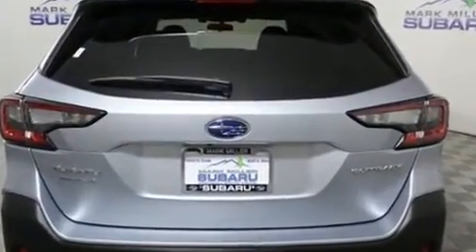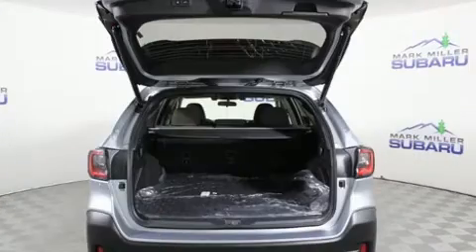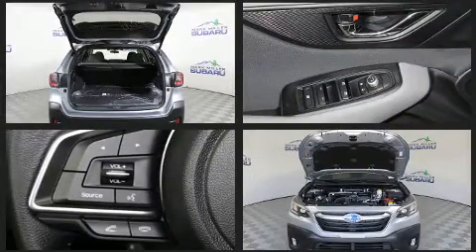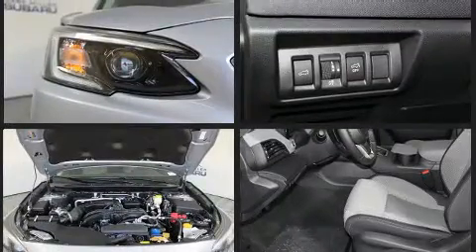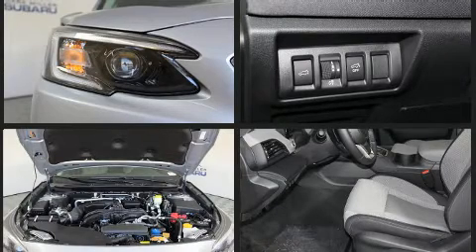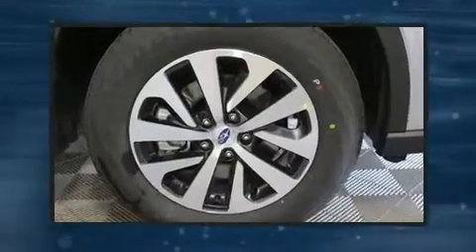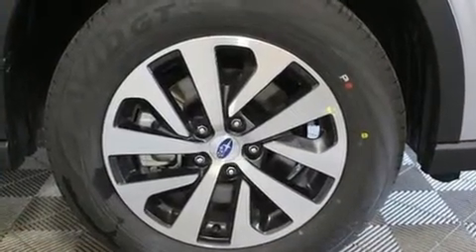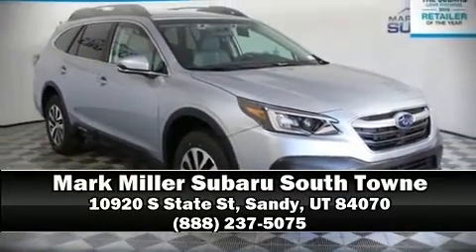2020 Subaru Outback Premium in Sandy, UT 84070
Load your family into the 2020 Subaru Outback. Smooth gearshifts are achieved thanks to the efficient 4 cylinder engine, and for added security, dynamic Stability Control supplements the drivetrain. Top features include remote keyless entry, a rear window wiper, heated seats, a power liftgate, lane departure warning, an overhead console, a roof rack, and more. Subaru ensures the safety and security of its passengers with equipment such as: dual front impact airbags, head curtain airbags, traction control, brake assist, a panic alarm, an emergency communication system, and 4 wheel disc brakes with ABS. Adaptive cruise control maintains a pre set distance behind the car ahead of you, simplifying highway driving and enhancing safety. We know that you have high expectations, and we enjoy the challenge of meeting and exceeding them! Stop by our dealership or give us a call for more information.